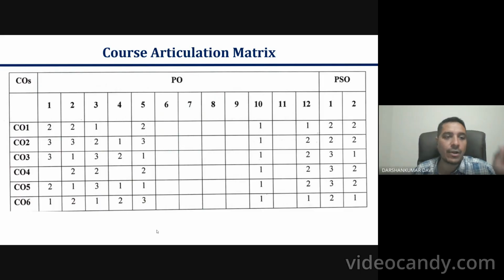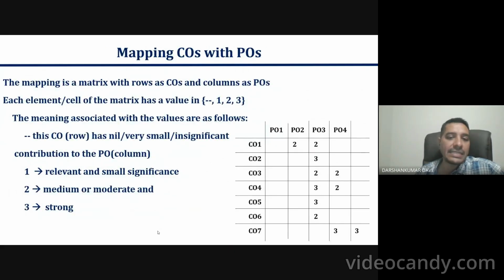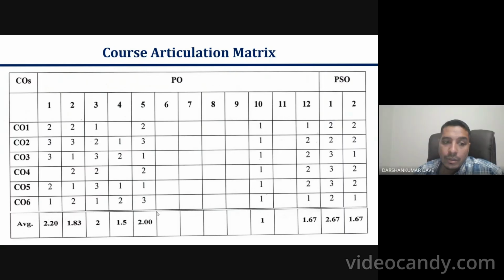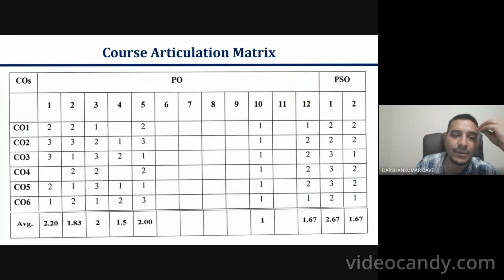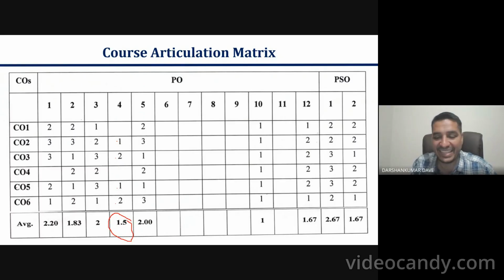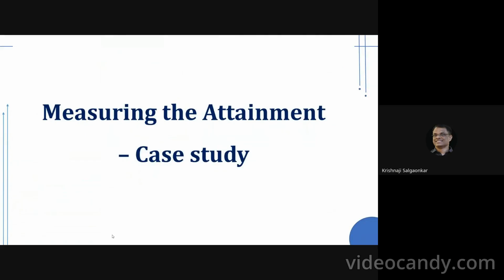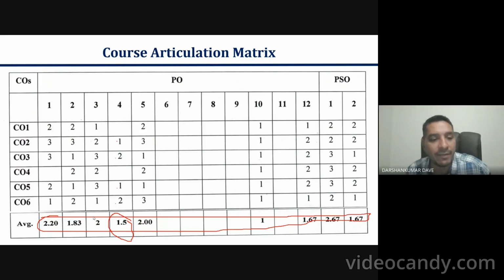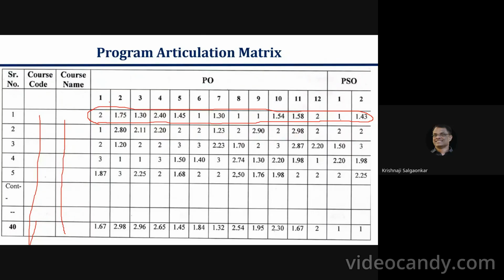Mapping CO PO|S4|Designing the Articulation Matrices|NLD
About the Workshop: This workshop aims to build conceptual clarity on Outcome-Based Education by focusing on the design and attainment of Course Outcomes (COs) and Programme
Outcomes (POs). It will guide participants in refining learning outcomes, preparing CO-PO articulation matrices, and applying assessment methods for measuring attainment. By the end of the workshop, faculty members will gain practical skills to implement CO-PO alignment effectively, enhancing teaching quality, student learning, and institutional excellence.